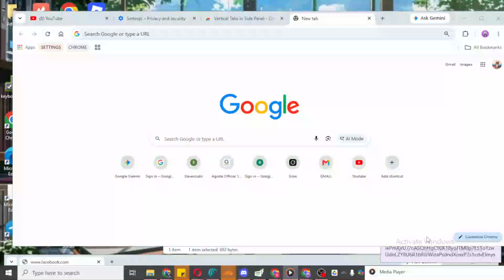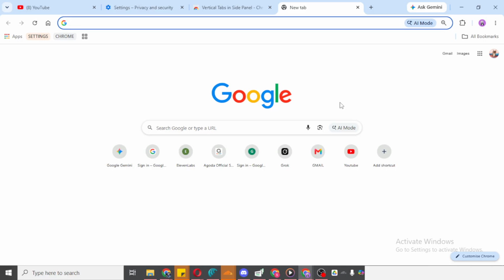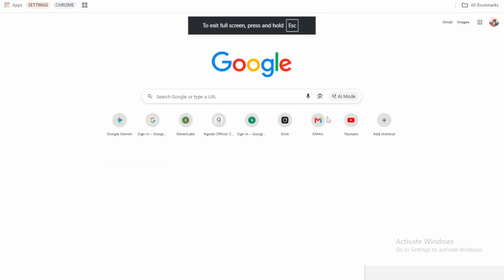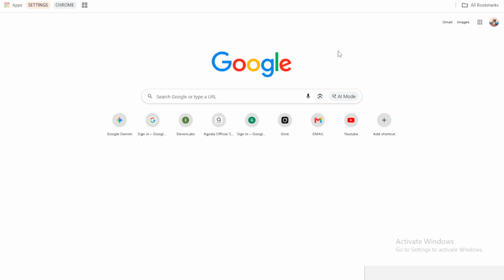How to enable and disable the full screen mode in the chrome web browser (full guide 2026)